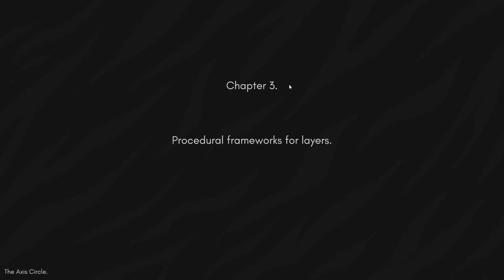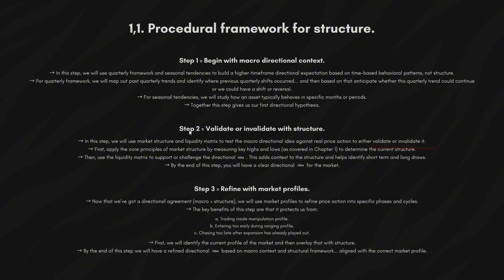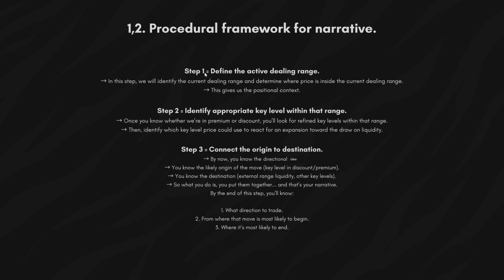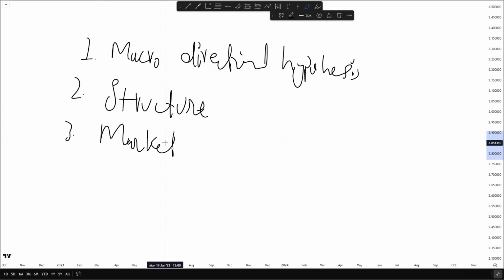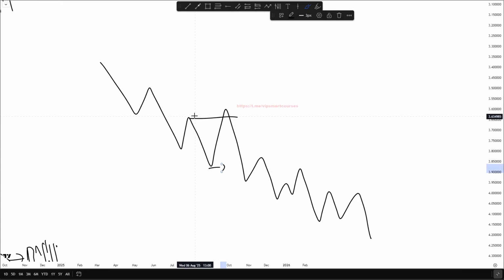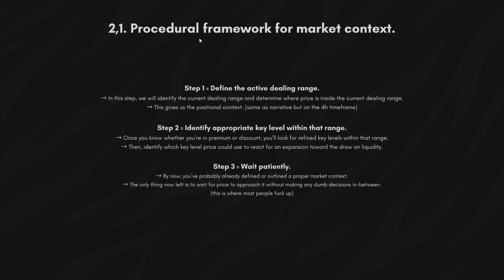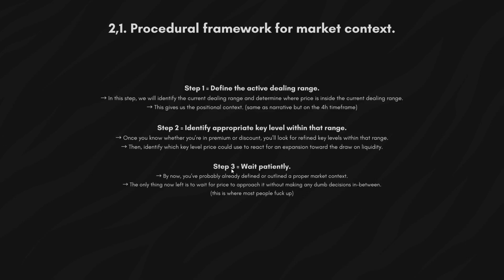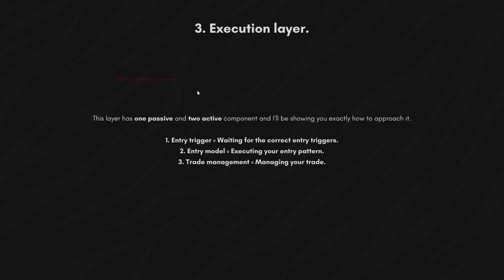6 novembre 2025